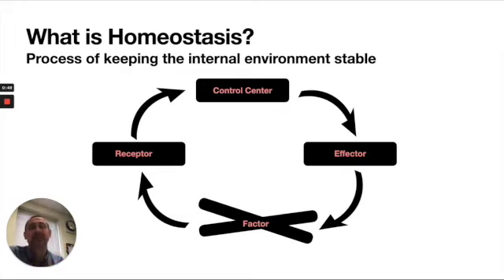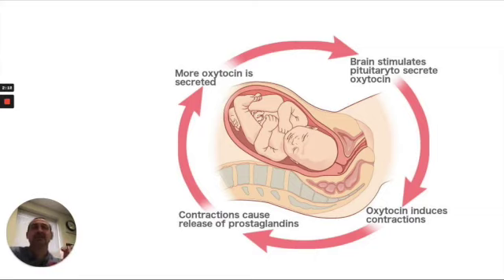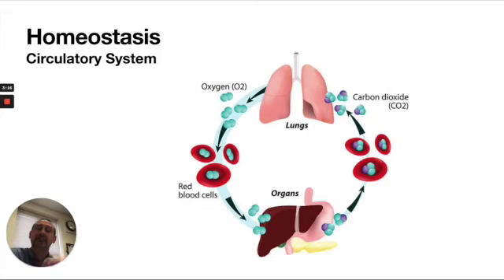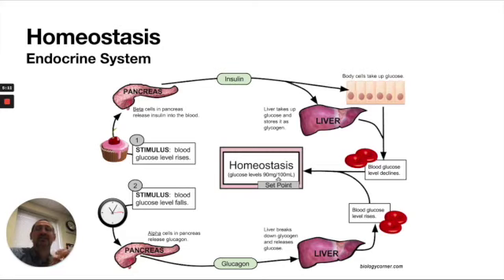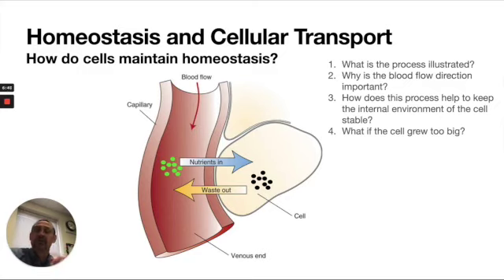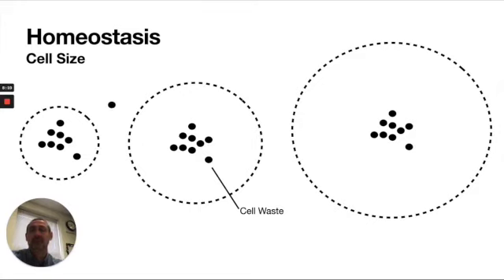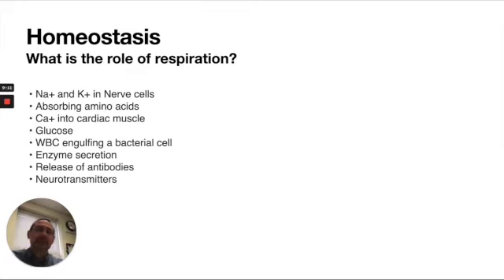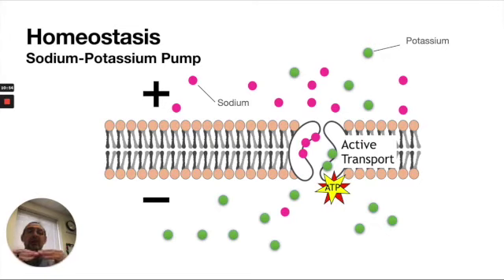Homeostasis and Transport